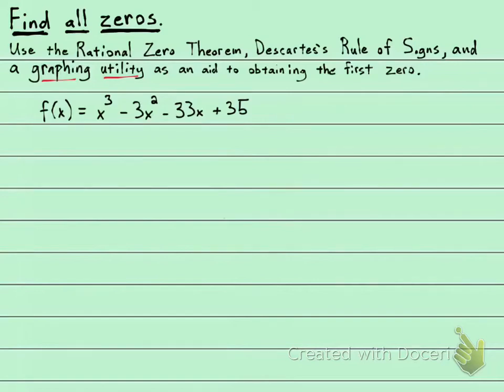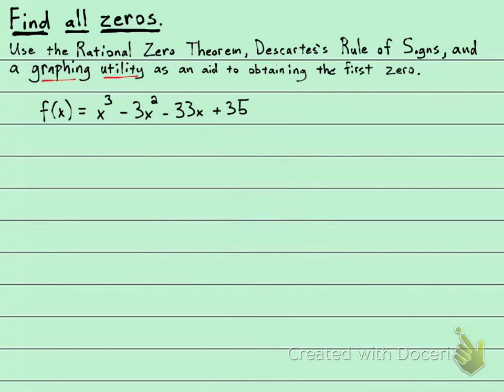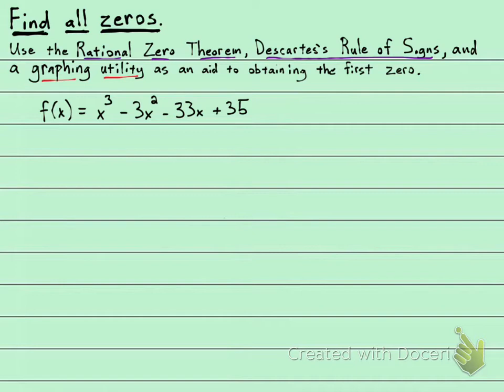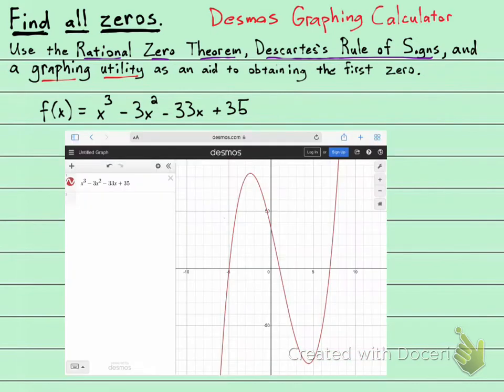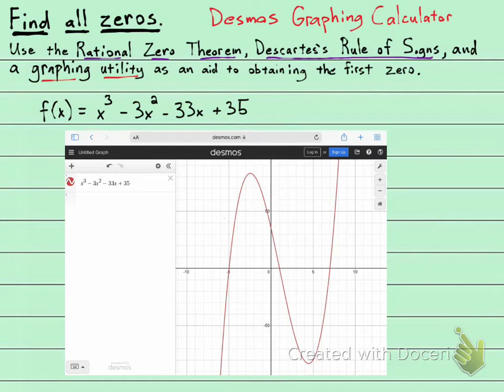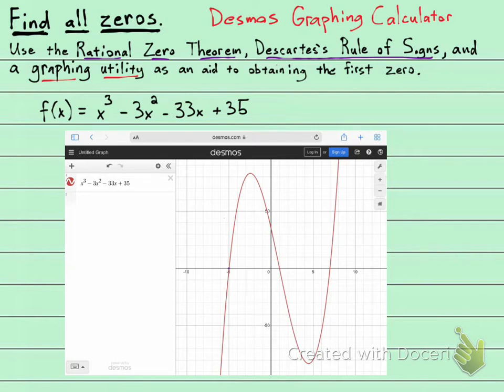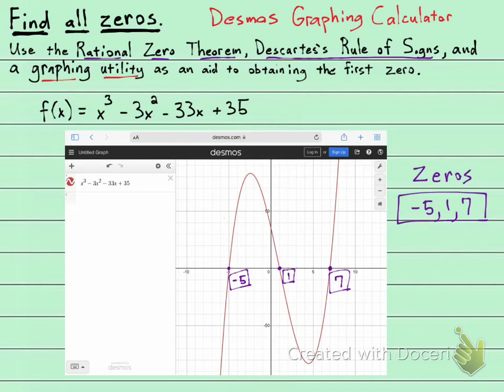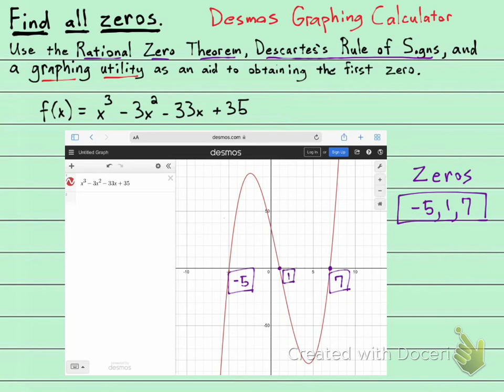130 2.5.39 Find All Zeros Using a Graphing Utility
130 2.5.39 Find All Zeros Using a Graphing Utility
I am using Desmos Graphing Utility for this example.
College Algebra / PreCalculus
ProfessorMath1234